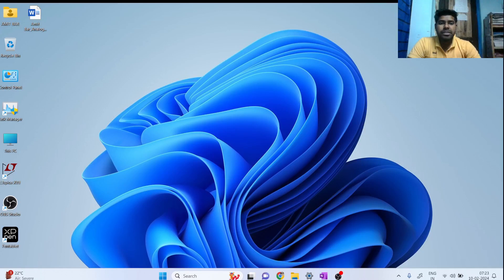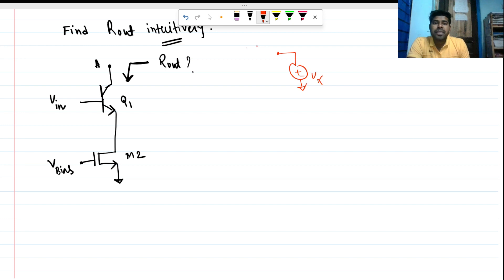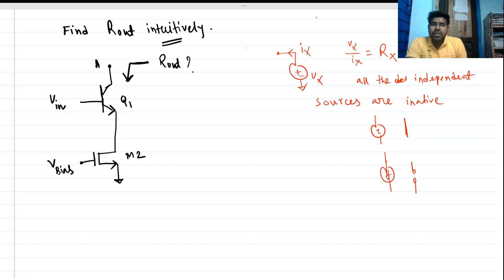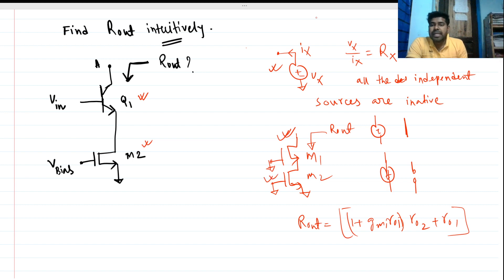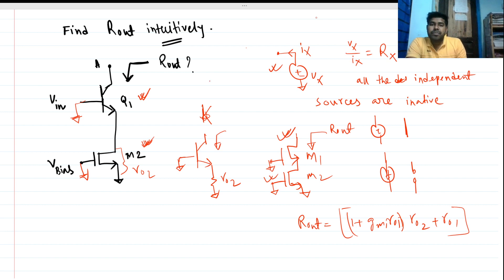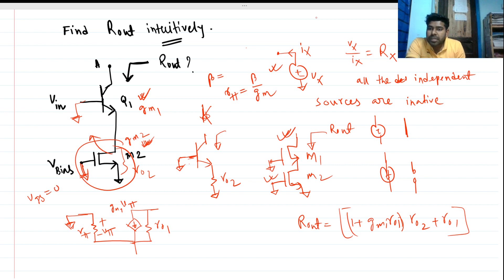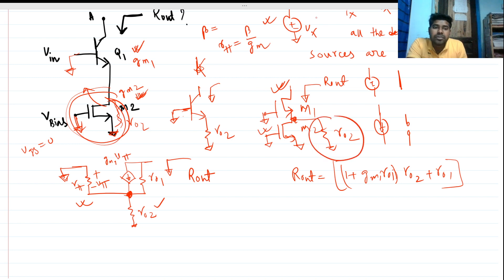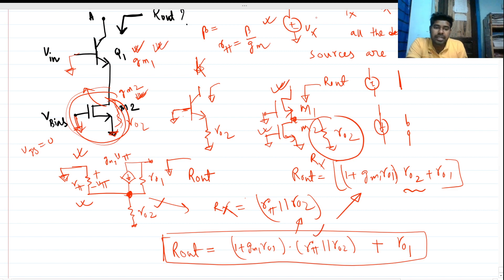Texas instruments interview questions_Find the output impedance intuitively